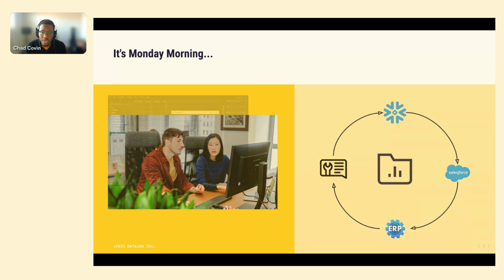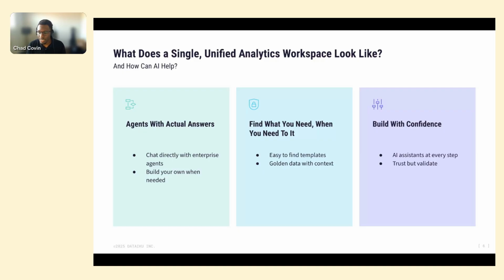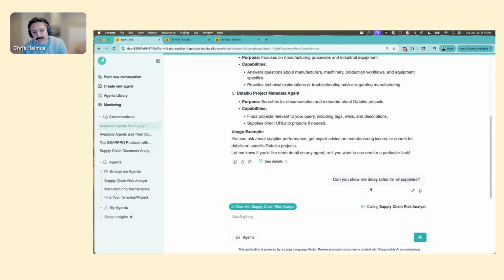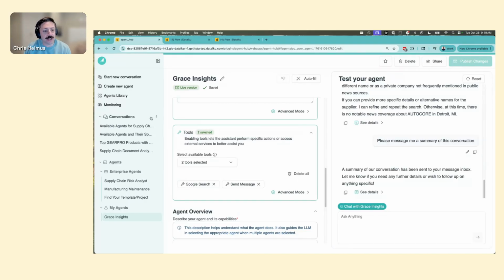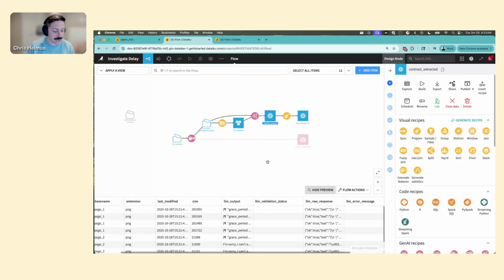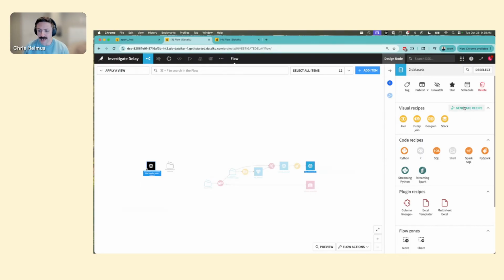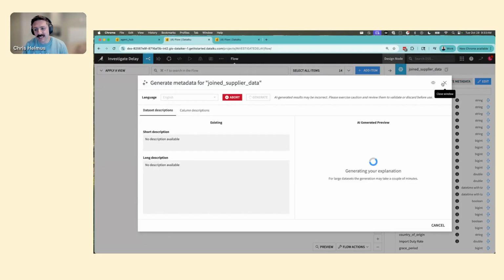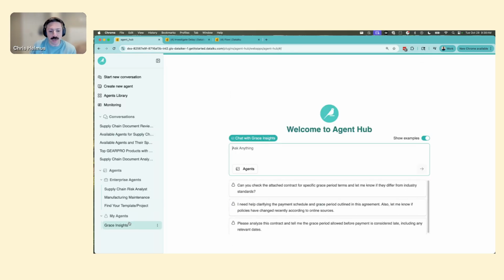The Modern Analyst’s Simplified Path From Question to Insight Webinar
If you’re an analyst, you know how much time is lost chasing data and switching between tools. Getting from question to answer used to mean manual steps, disconnected systems, and limited ways to use AI. Now it’s about unified, accessible data where you can tap into GenAI, AI assistants, and agents to accelerate insight.

Join this webinar to see how analysts are transforming their workflows with GenAI and agents built directly in Dataiku. Learn how to quickly build analytics agents, use guided templates to move from question to insight faster, and turn unstructured data into confident, actionable analysis, all without heavy setup or coding.

Join Dataiku experts to see how you can:
- Move from disconnected tools to a single, unified analytics workspace.
- Use GenAI and AI assistants to extract insights from unstructured data faster.
- Start analysis quickly with recommended templates built for common use cases.
- See a “day in the life” demo where analysts build real agents using Agent Hub.